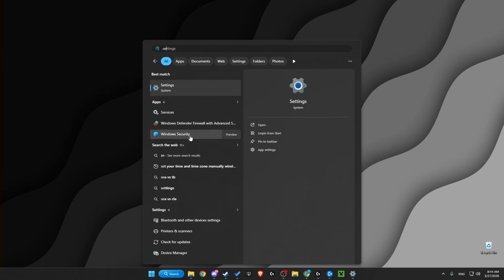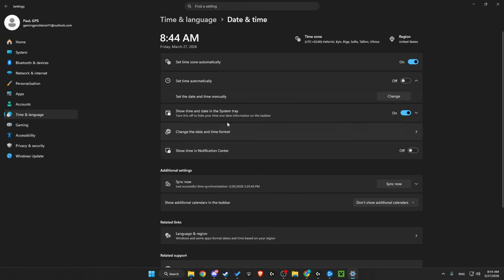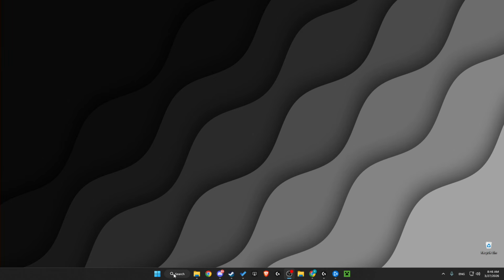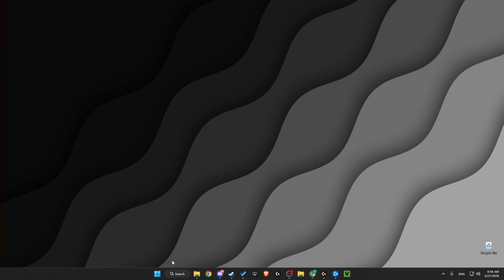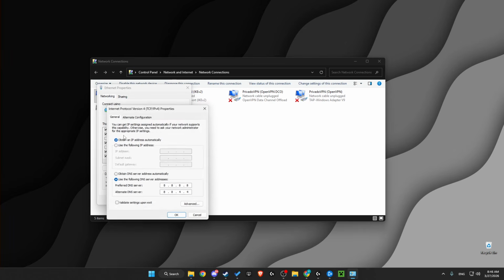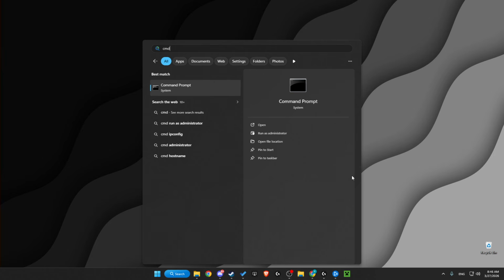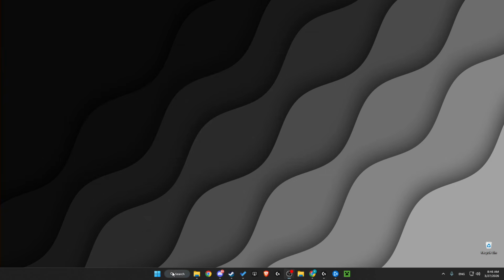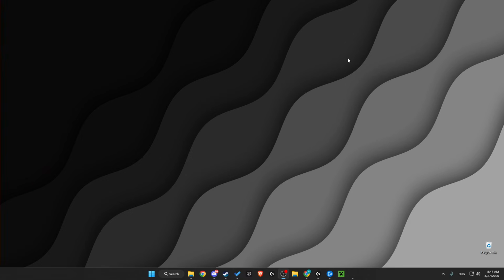Fix Connection Failed Error on FiveM (2026)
In this video I will show you how to Fix Connection Failed Error on FiveM. It's really easy and it will take you less than a minute to do it!